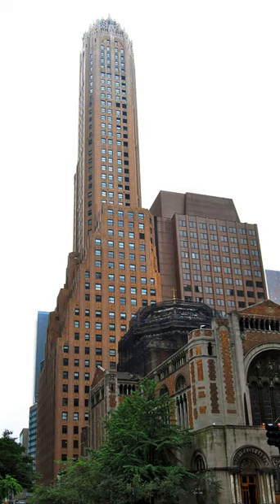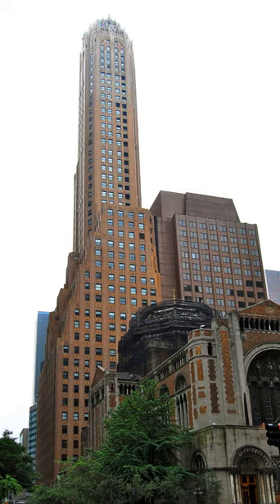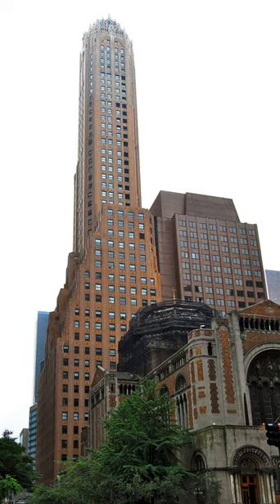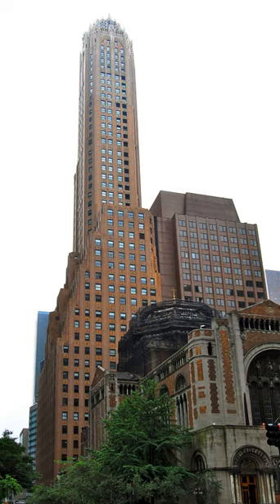General Electric Building | Wikipedia audio article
00:01:01 1 History
00:02:01 2 Architecture
00:03:47 3 In popular culture
00:04:47 4 Gallery
00:04:56 5 See also

- Socrates

SUMMARY
The General Electric Building, also known as 570 Lexington Avenue, is a historic 50-floor, 640-foot (200 m)-tall, skyscraper in Midtown Manhattan, New York City, at the southwest corner of Lexington Avenue and 51st Street). Originally known as the RCA Victor Building when designed in 1931 by John W. Cross of Cross & Cross, it is sometimes known by its address to avoid confusion with the much later renaming – in 1988 – of the RCA Building at 30 Rockefeller Plaza as the "GE Building", itself later renamed the "Comcast Building".
The building was designated a New York City landmark in 1985, and was added to the National Register of Historic Places on January 28, 2004.